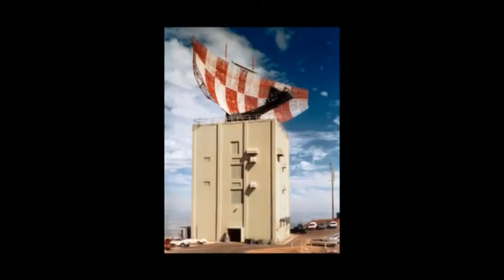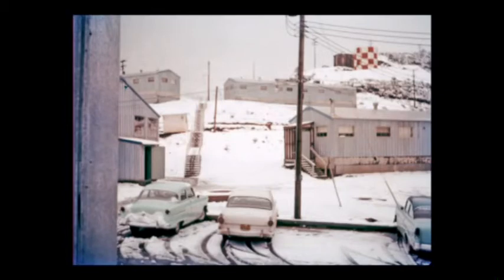1175 Mt. Umunhum Cold War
Umunhum Conservancy, describes the history of the one-time Cold War radar station. Today, only the radar tower base remains, a prominent South Bay landmark. The conservancy preserves this landmark and its history.